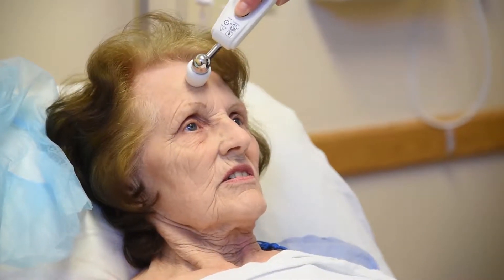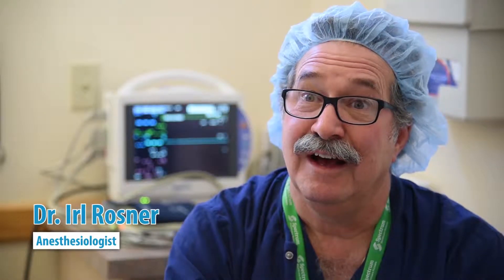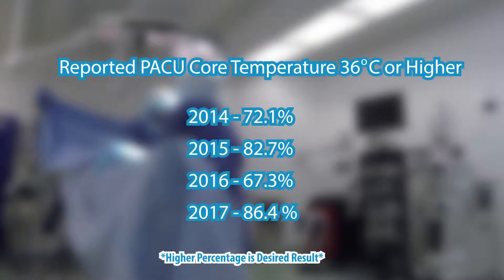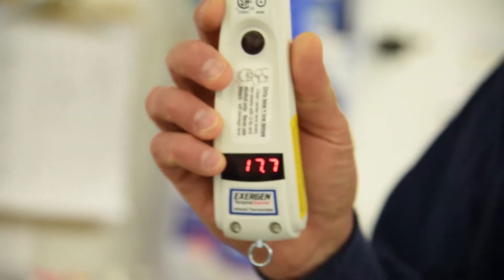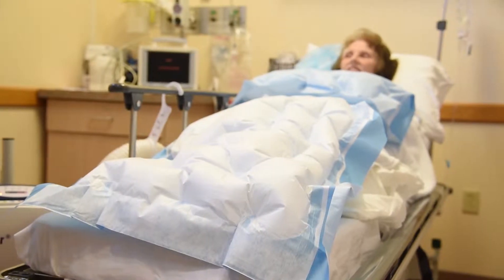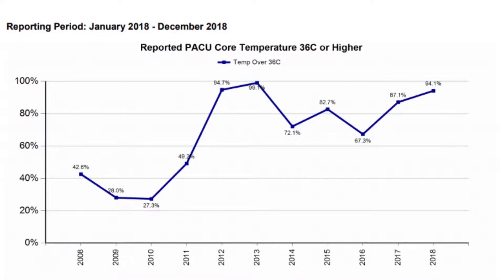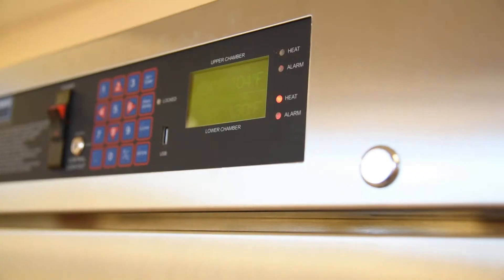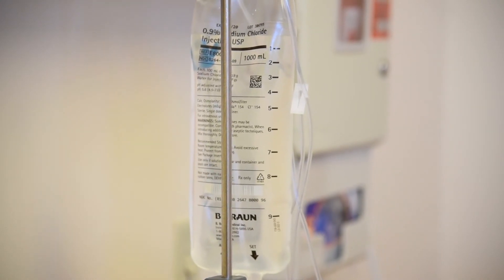PACU Core Temp - Spectrum Healthcare Partners